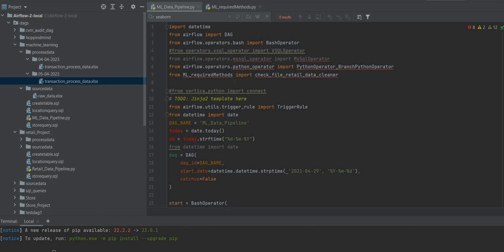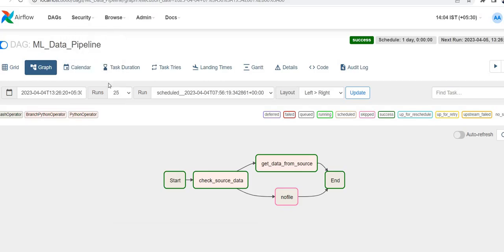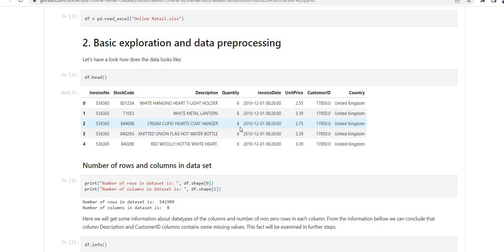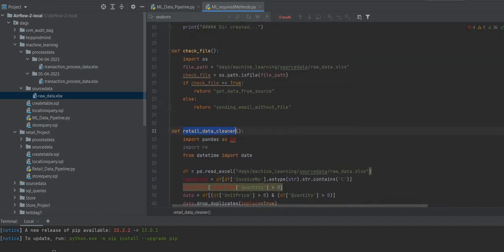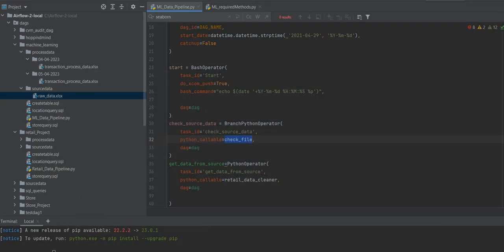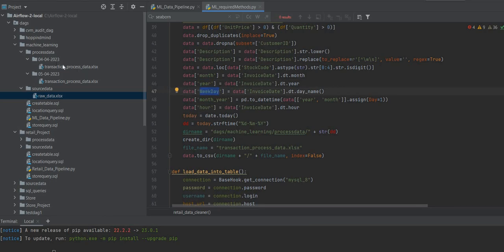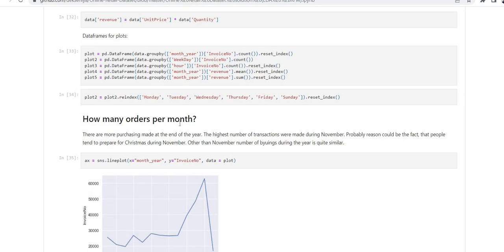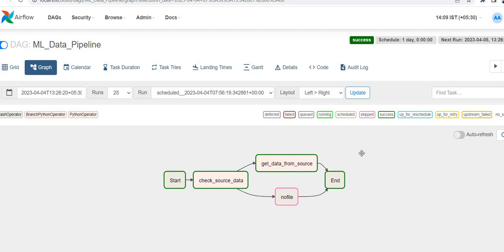Apache Airflow Project Description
This is daily schedule task for machine leaning task